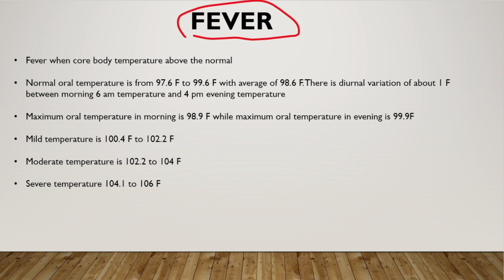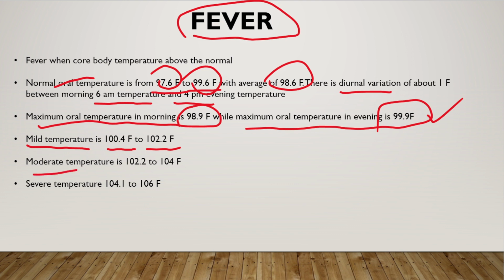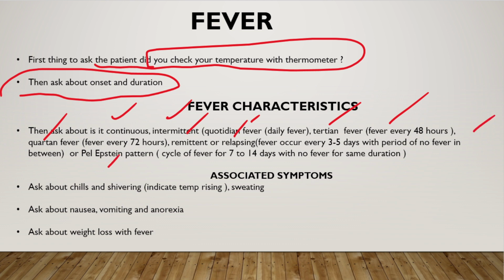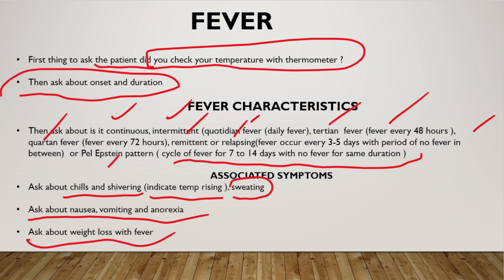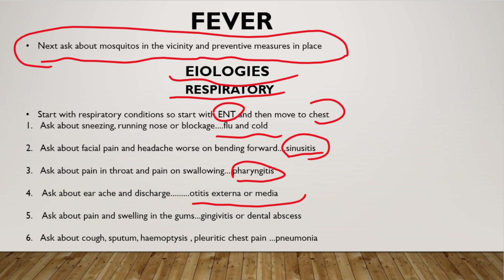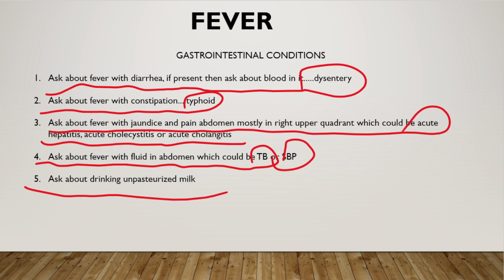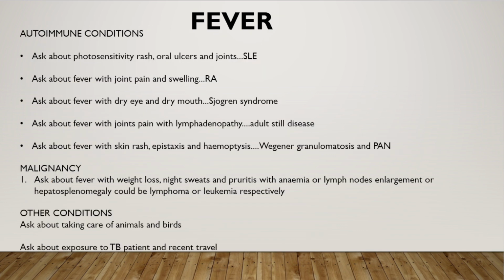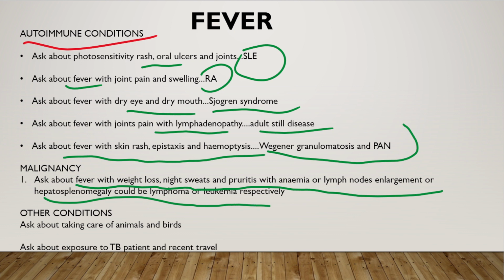FEVER | HOW TO TAKE HISTORY FROM PATIENT WITH FEVER ?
Your queries :- it is most common symptom in Clinic